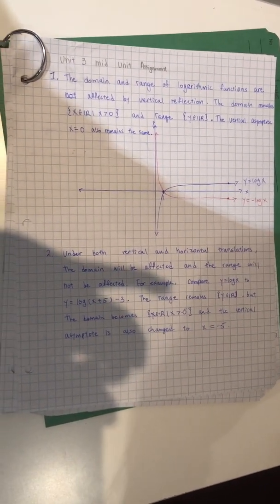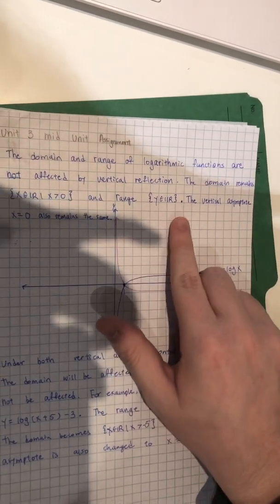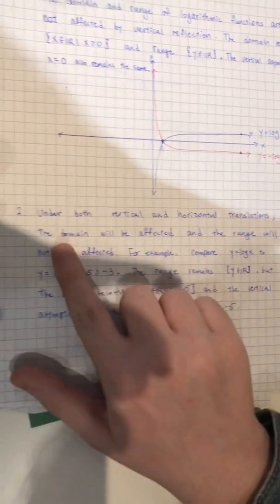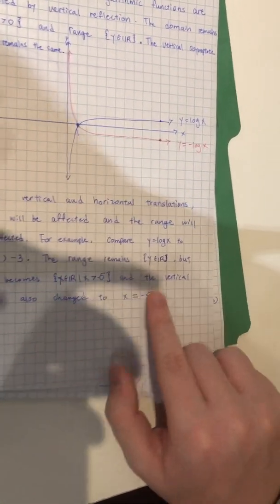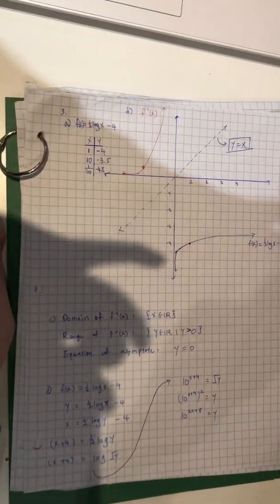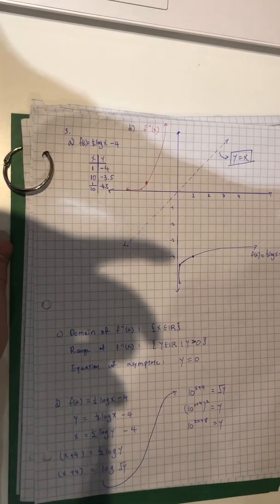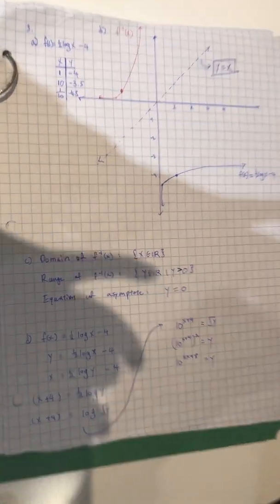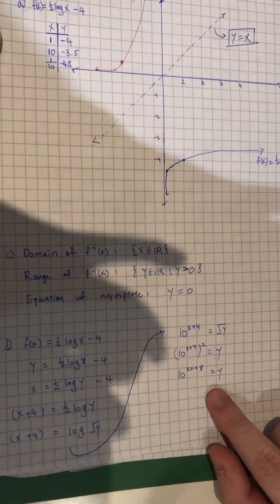Edward Moorehead MHF4U Unit 3 Mid Unit Assignment